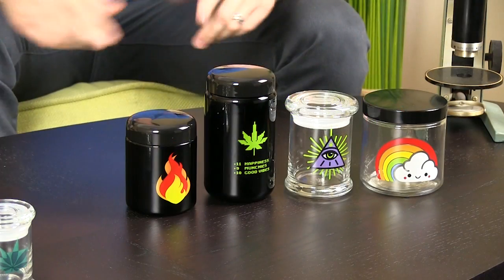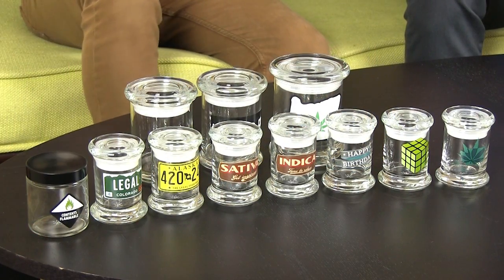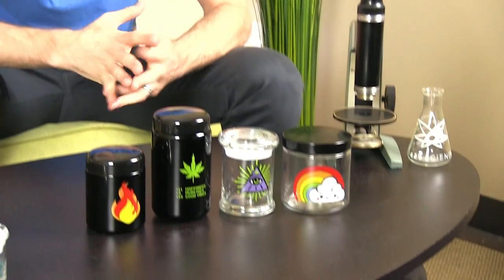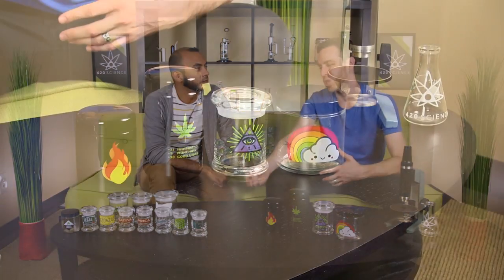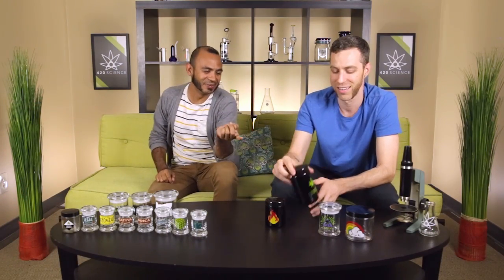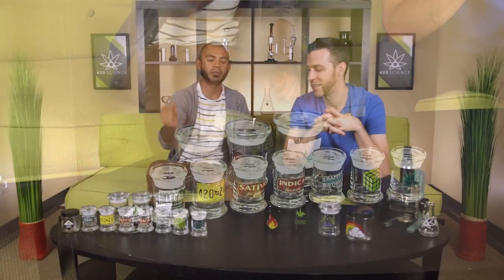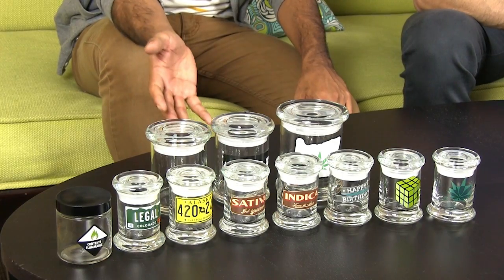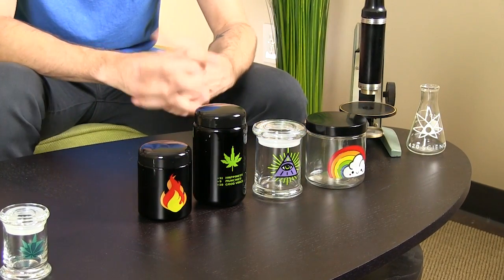New 420 Jar designs & Old jar blowout // 420 Science Club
You love 420 Science; you love 420 Jars. They keep your bud fresh as the day it was cured and come embellished with many awesome designs. But the word is out– ALL NEW 420 Jar designs are on our shelves, and you're going to love them, too!

Gary and Brandon are excited to announce a handful of awesome new decals to adorn your most trusted, nug-hugging stash jars. From our new Fire and Rainbow designs to the moody and mysterious All Seeing Eye, there is a new design for everyone! The best part: new designs from here on out are available across every 420 Jar style– Pop Top, Clear and Amber Screw Top, UV, and Wide Mouth! In this episode, the 420 Science Club breaks down the struggles of creating new decals and their plans for future creations.

While all this news is fantastic, this does mean some of our favorite designs are being sealed in the vault. We are retiring roughly a dozen designs, but this means good news for you! Some of your favorites– Rubik’s Cube, Contents Flammable, Weed Invaders –are all going to be discounted until they’re gone. So once you’re done watching this awesome episode, /420jars and pick up your favorites today!

A final note, we understand that sometimes shit happens and your jar breaks. If you purchased it directly from our website, it’s covered under the lifetime warranty, and we’ll replace it! Let us know the original order number, your name or the email you used when you placed the original order so we can find your proof of purchase. Once we have that information we’ll send you instructions on how to pay the replacement shipping. The replacement shipping is $5 if you’re in the US and $15 if you’re outside of the US. We’ll take care of the rest.

We are 420 Science, your most trusted online headshop! We feature a variety of products to help you get the most of your cannabis experience! From beginner to expert, we can accommodate any need you may have: from water pipes to spoons, wax wallets and, of course, our 420 Jars. Check out our array of 420 Jar sizes for both flower or concentrate, small to extra large, each with a decorative decal to fit your lifestyle! Don't forget about our RezBlock and Smoke Soap to keep your glass sparkling clean! We feature products from PURR, Diamond Glass, Opinicus 9, Journey Pipe, Dime Bags, Magic Flight, Bear Mountain Studios, Mount Baker, Nectar Collector, Incredibowl and many more. 420 Science is also the largest online retailer of Grav Labs glass including STAX, Helix, Nano, Gravitron, and many more.

From the best tasters to torches and everything in between, we’re your one-stop online headshop!

Be sure to join our mailing list for weekly updates and mega giveaways:

Also follow the 420 Science Club:
Instagram at @420scienceclub